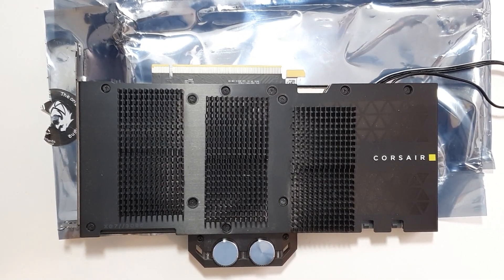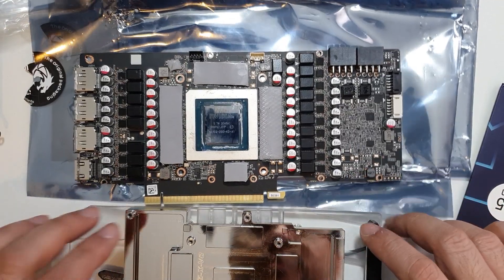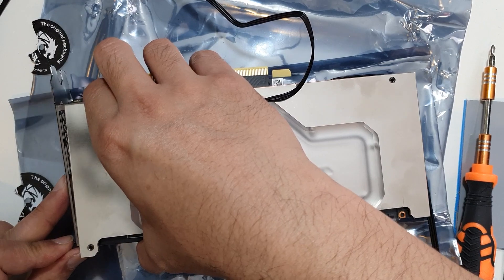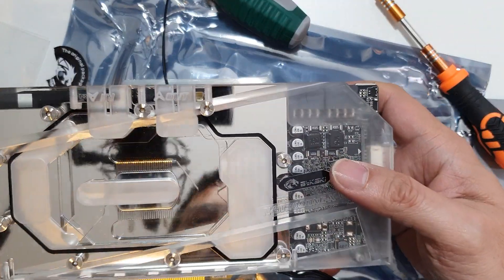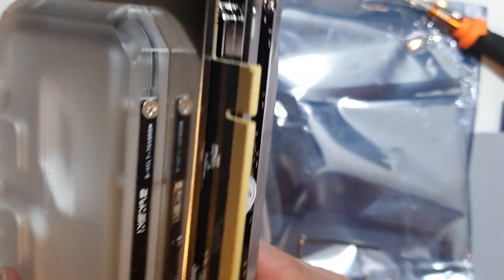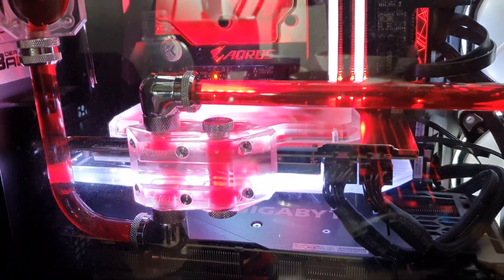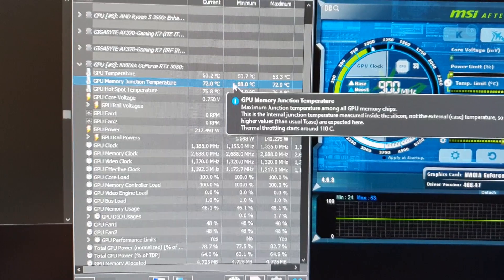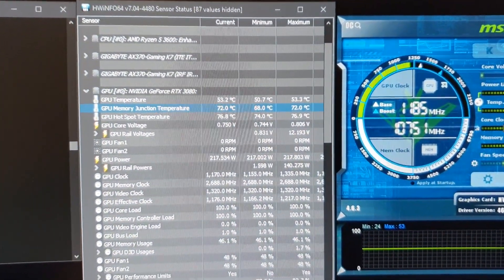Bykski RTX 3080/3090 Waterblock with Active Backplate Cooling Review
Mounted and Installed the new block and after a few days of testing have come back with good results.